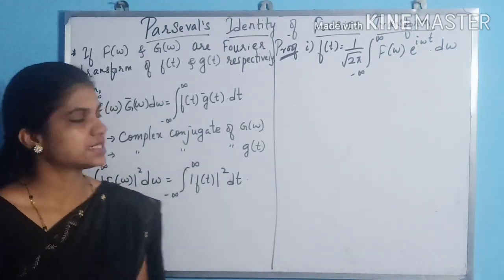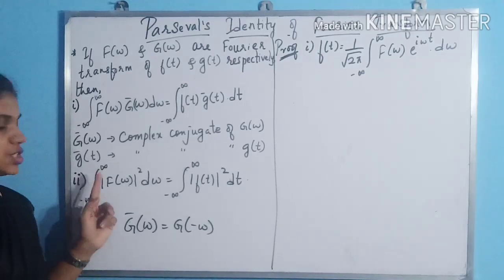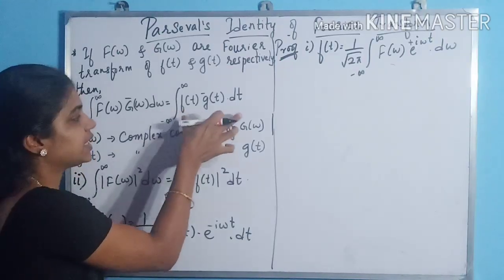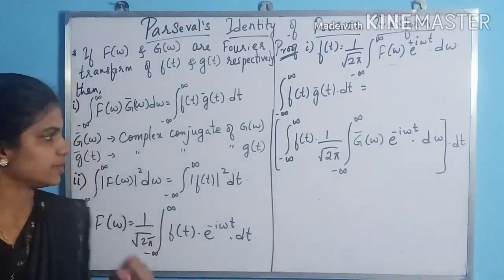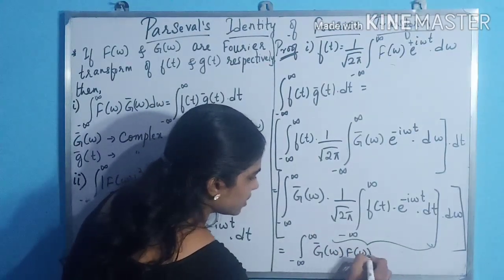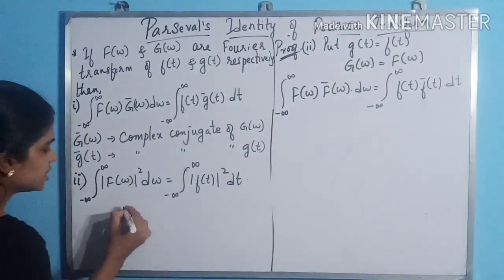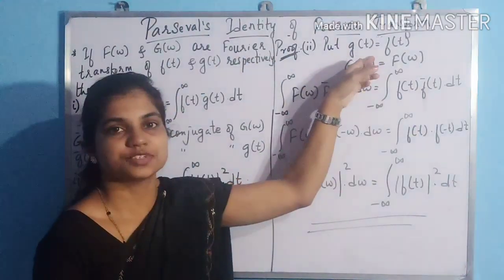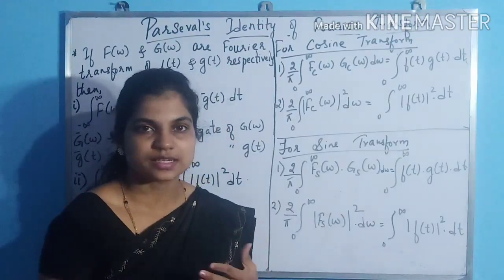Fourier Transform Tutorial 5: PARSEVAL'S IDENTITY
Learn the Parseval's Identity and prove it in a simple way.
The narrative and teaching has been specific to degree students.
Physics